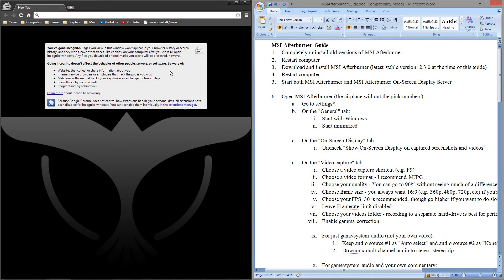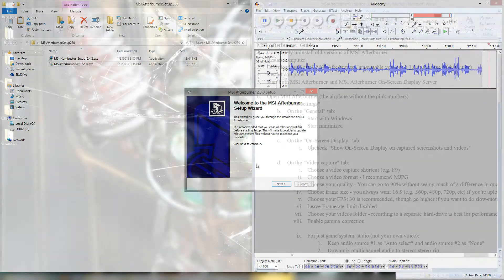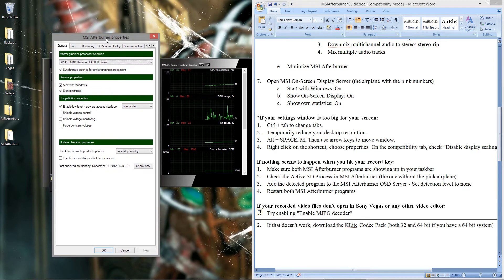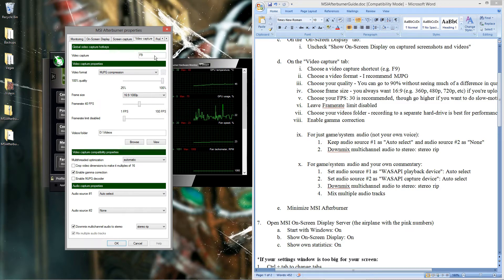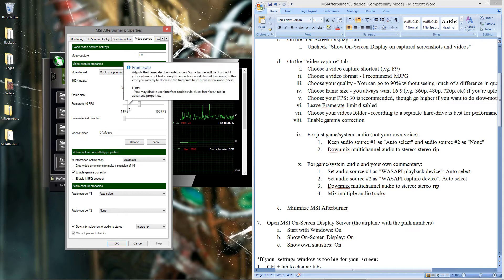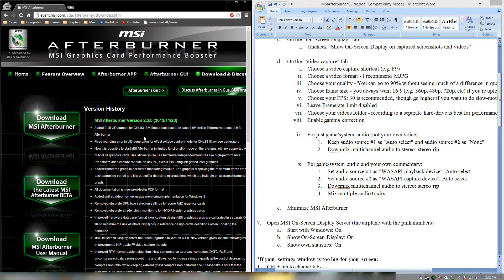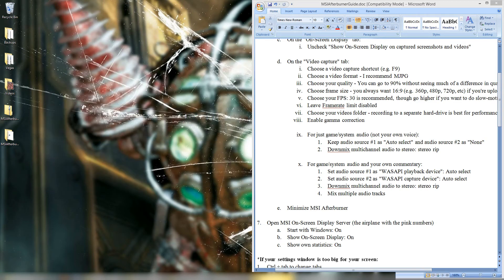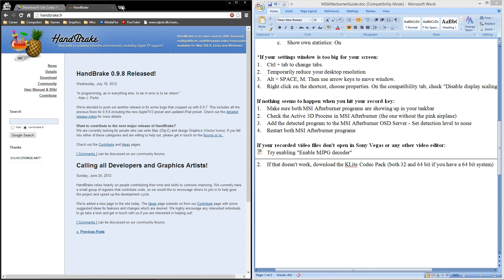◌ Tutorial - Detailed Guide to Recording Gameplay with MSI Afterburner (+link to PDF version)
A detailed guide to recording gameplay videos with MSI Afterburner. Includes settings for doing live commentary.